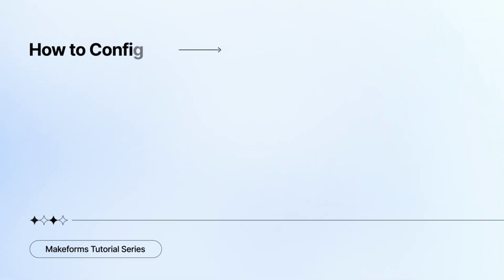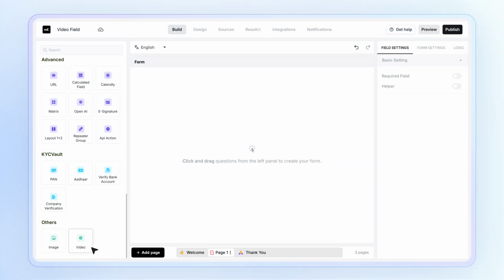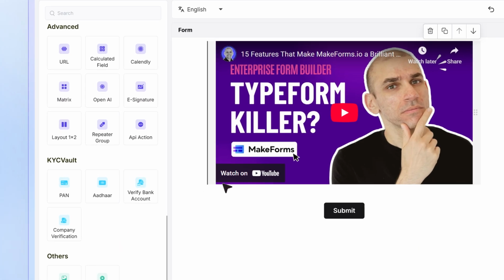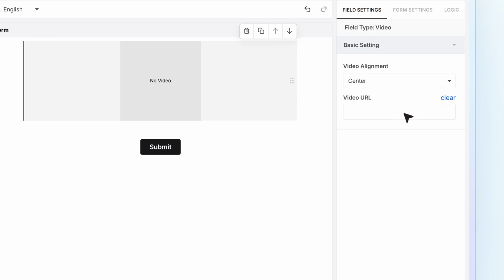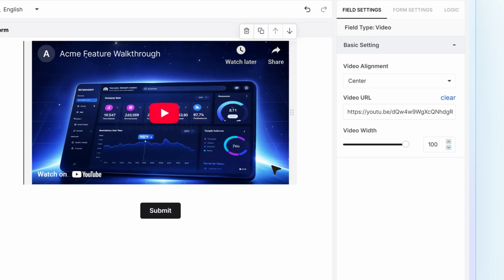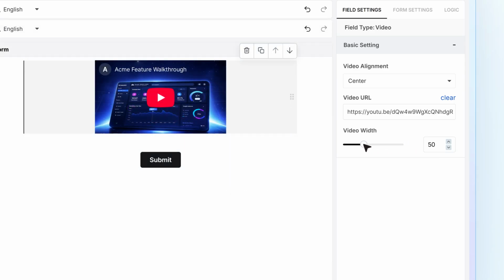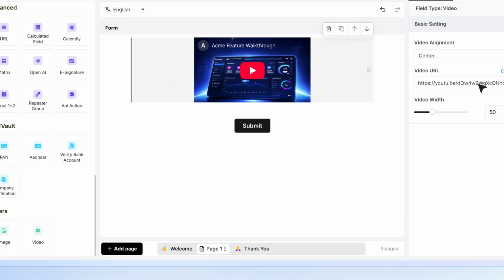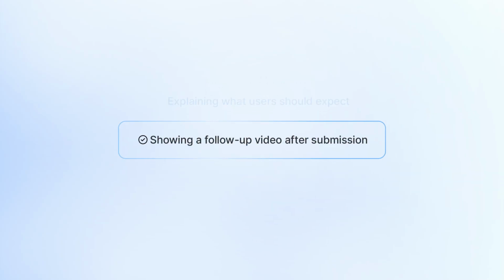How to Explain Your Form With a Video Instead of Text with MakeForms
Some things are easier to show than explain in text this lets you embed a video directly inside your form so users see exactly what to expect instead of reading a paragraph of instructions.

Long written instructions on a form often go unread, leaving users confused about what to expect, how to fill something out, or what happens after they submit.

MakeForms' Video Field lets you embed a video directly on the form itself, the welcome screen, or the thank you page perfect for a product demo before a feedback form, a walkthrough before a complex intake form, or a follow-up message after signup.

- How to add the Video Field and connect it to any video URL
- How to control the video's width to fit your form layout
- How to align the video left, center, or right
- How to place a video on the welcome screen or thank you page

CHAPTERS
00:00 Introduction
00:08 What the Video Field does
00:22 Adding the Video Field to your form
00:39 Pasting your video URL
00:54 Adjusting video width
01:13 Setting video alignment
01:25 Using the Video Field on the Welcome Screen and Thank You page
01:44 Wrap-up

BUILT FOR
· Product and customer success teams · Healthcare intake and onboarding · Training and event registration · Agencies onboarding clients